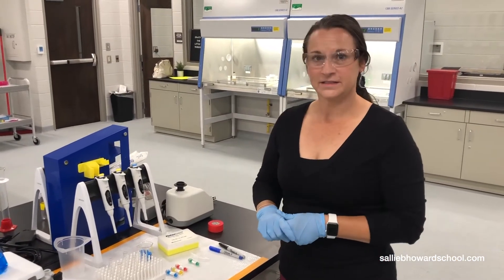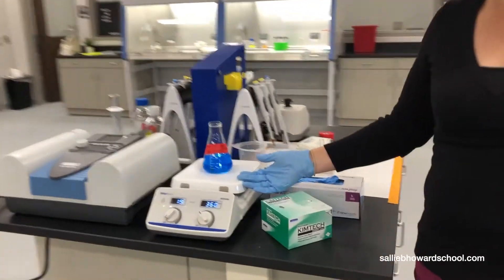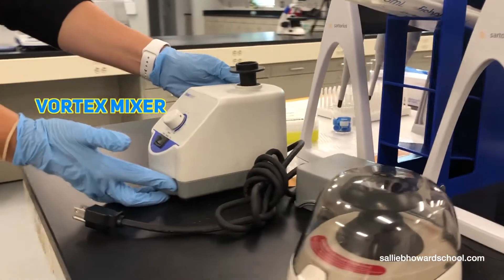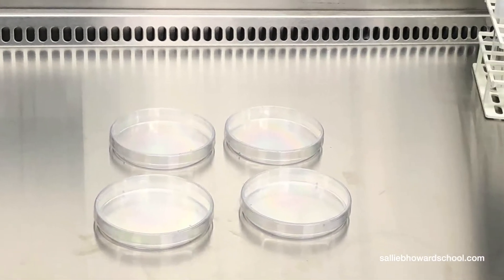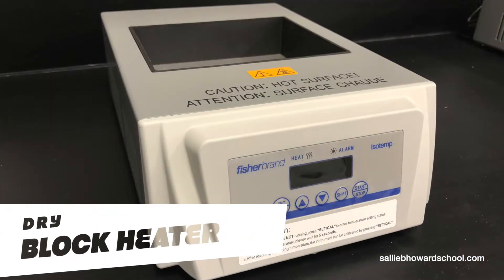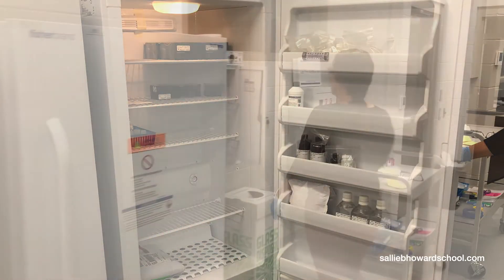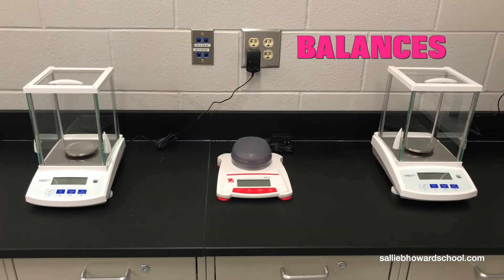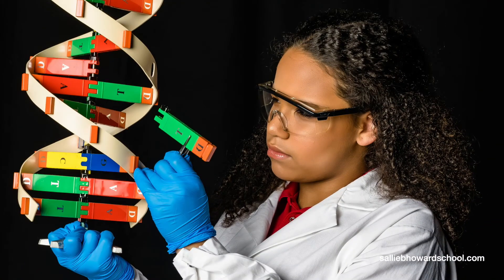BIOTECH LAB SALLIE B. HOWARD HIGH SCHOOL